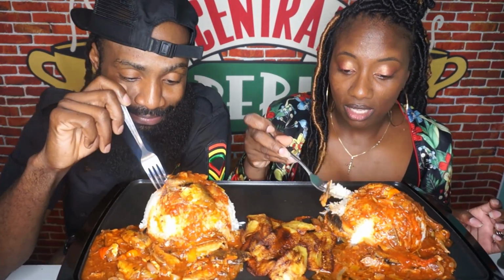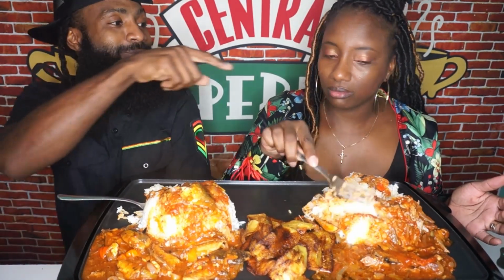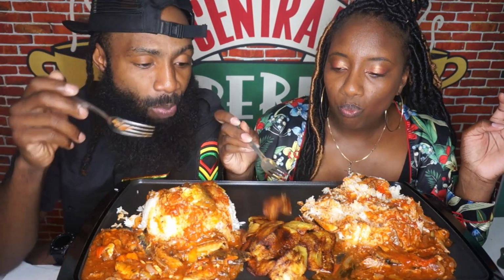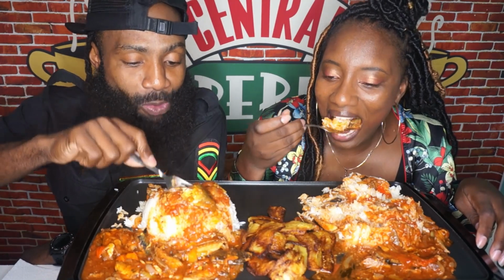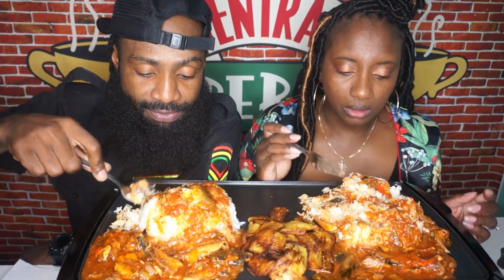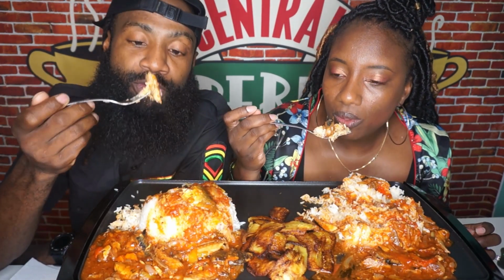AUTHENTIC JAMAICAN TIN MACKEREL + WHITE RICE | I SNUCK OUT OF THE HOUSE (STORYTIME) | OOTD 2020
Hi THE GREEDY FAMILY, today's menu is Tin macreal with white rice! Richie did a great job making this simple but delicious meal. Richie tells a great STORYTIME in the video, you don't want to miss it. thank you again for all your support!

CHALLENGES MUKBANG

Intro song by: Dyce Gayle

TICTOK: VINCENT MARSON

Tiktox: THE GREEDY COUPLE